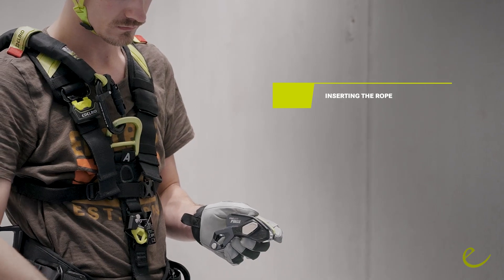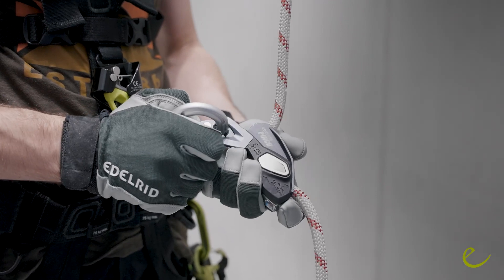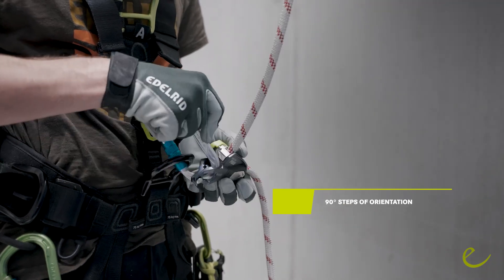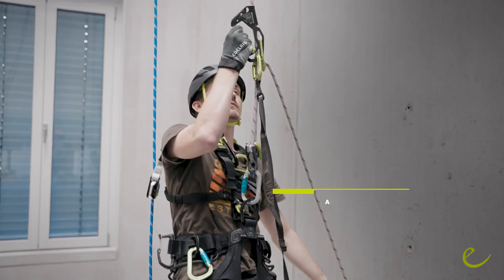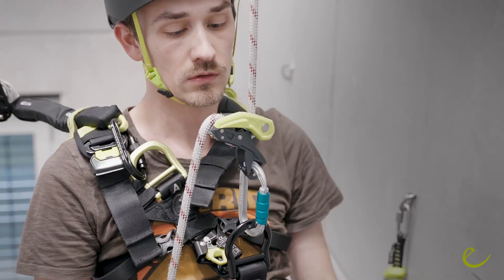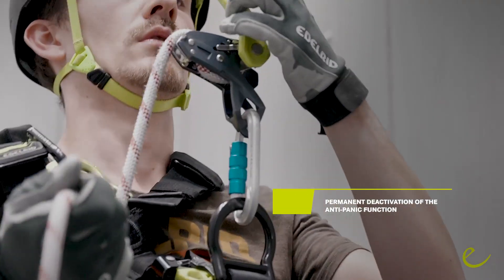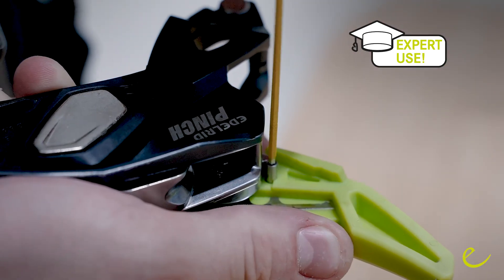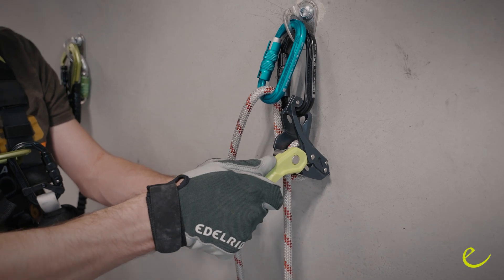PINCH for Work Safety & Rope Access | EDELRID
Introducing the PINCH: an innovative, light-weight descender designed to be your new companion for rope access.

Chapters:
00:00 Introduction
00:19 Rope insertion
00:39 Harness attachment
01:05 Ascending and descending
01:18 Anti-panic function
02:03 Lowering a person
02:16 Conclusion

Product details:
▪️ Descender with direct harness attachment
▪️ Certified for descending and positioning in rope access
▪️ 90° steps of orientation
▪️ Deactivatable anti-panic function

Technical details:
▪️ Certifications: EN 15151-1, EN 12841-C
▪️ Suitable for dynamic ropes with a diameter of 8.5 to 10.5 mm
▪️ Suitable for static ropes with a diameter of 10.0 to 10.5 mm (120 kg)